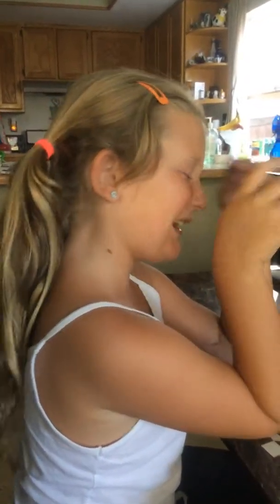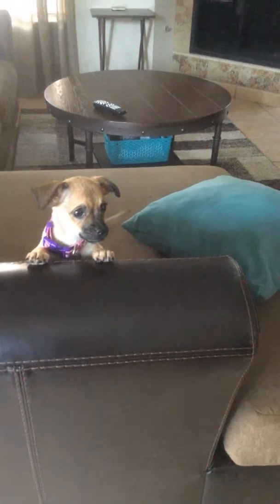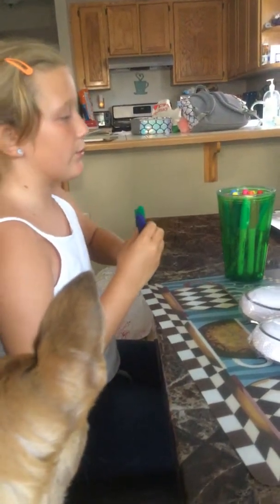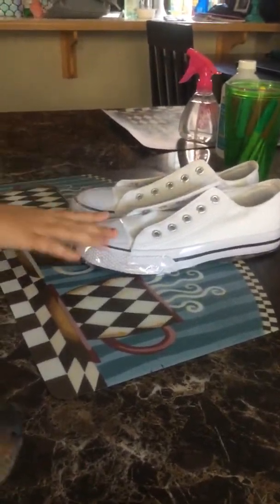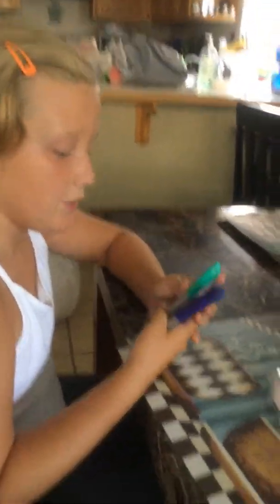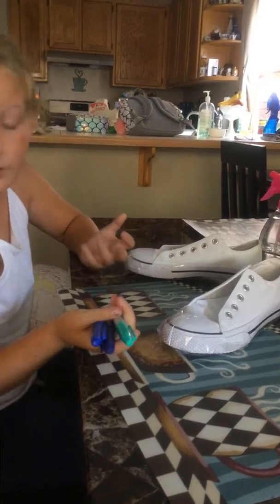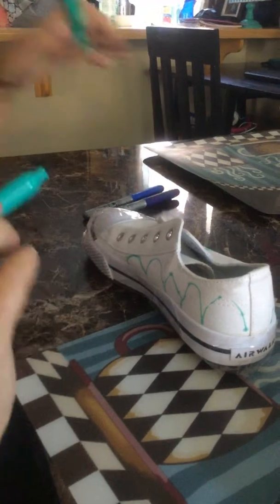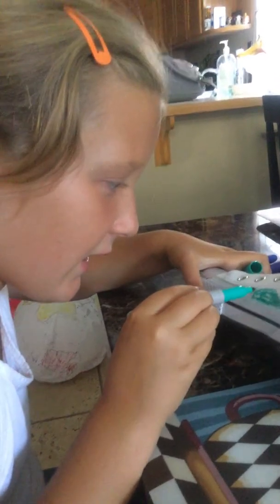Tie dye shoes coloring part 1